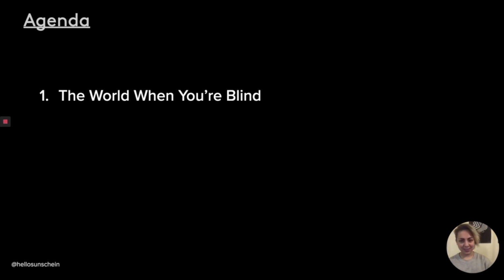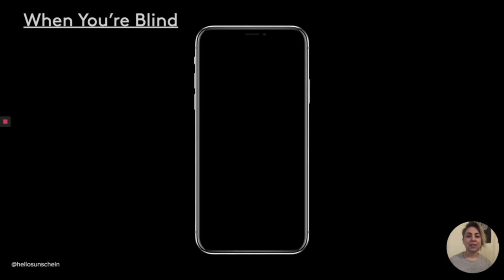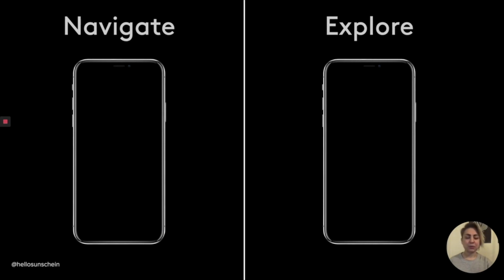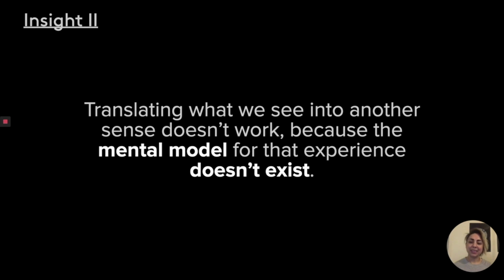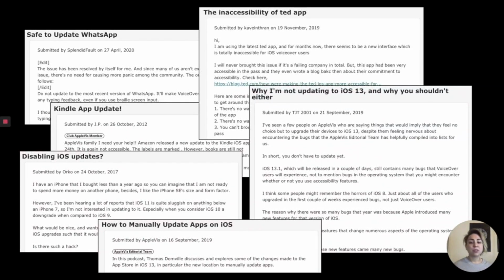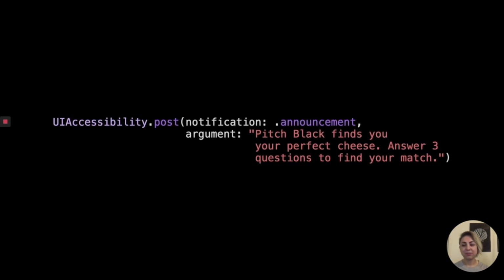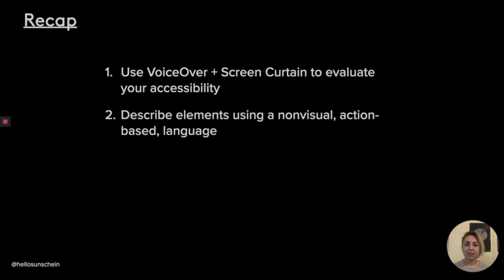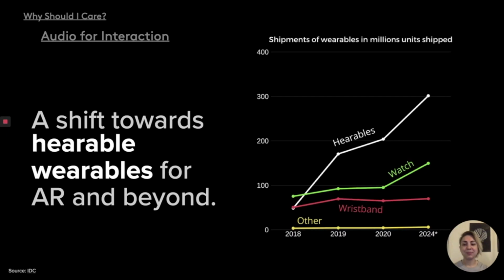UI Mode: Pitch Black - Lea Marolt Sonnenschein - App Builders 2020